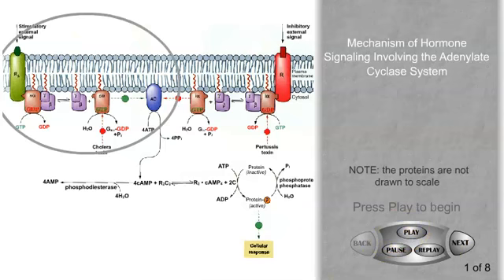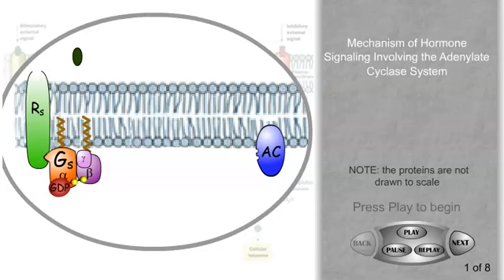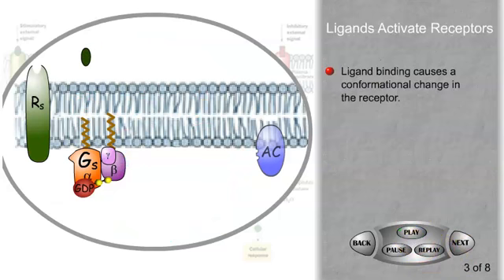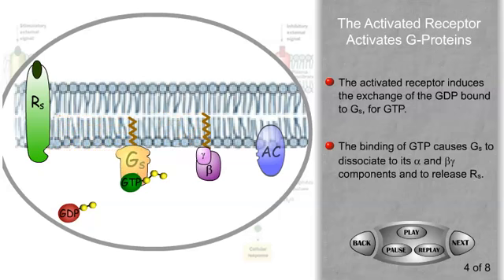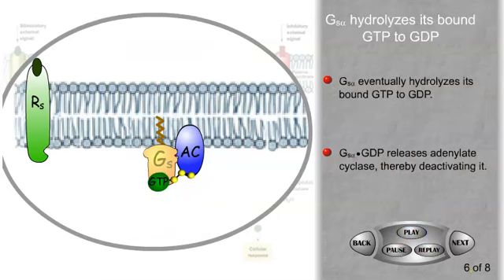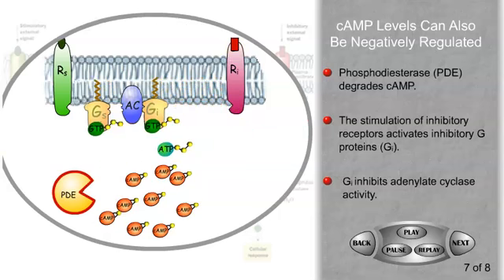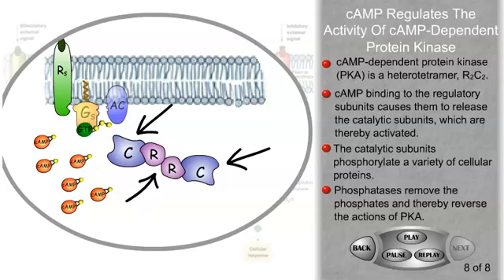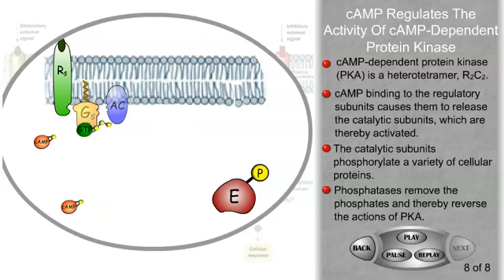Signaling via GPCR and AC